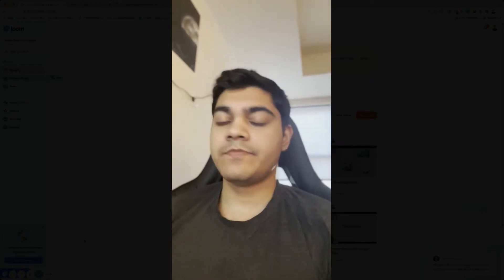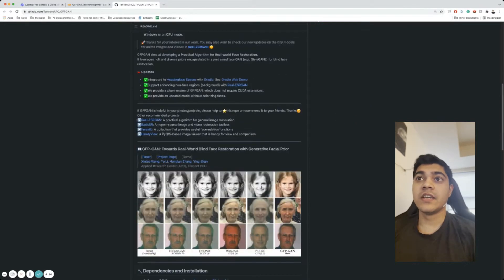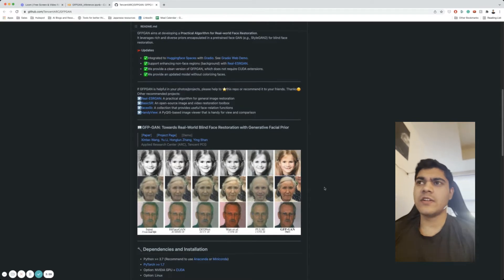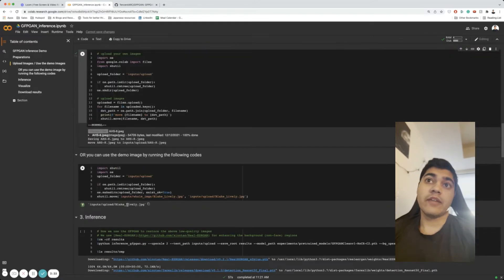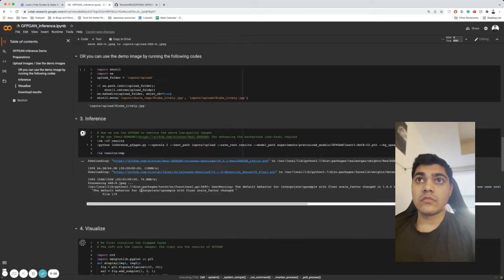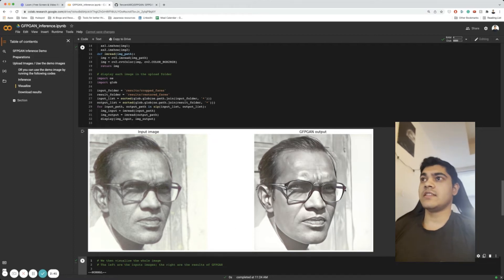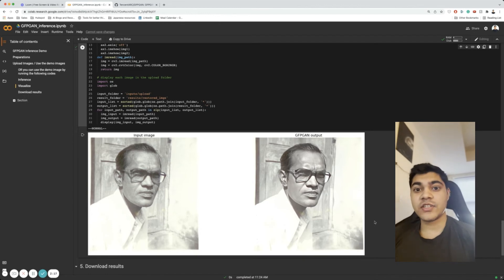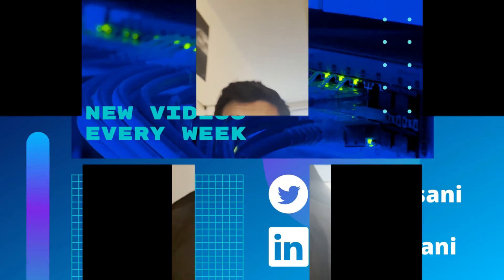GFPGAN Tutorial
AI sometimes really lets you do some amazing things! Take a look at how GFPGAN by Tencent lets you restore old images like never before!